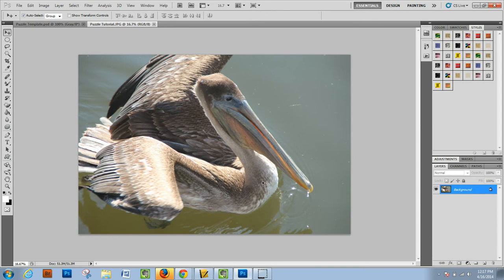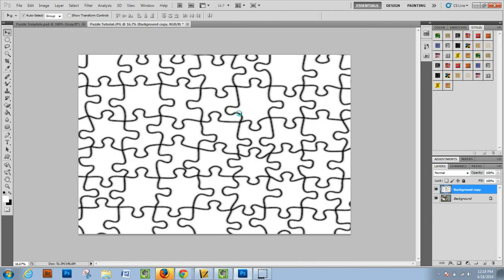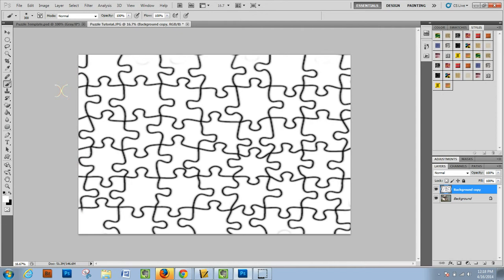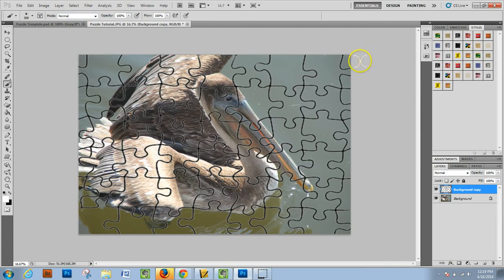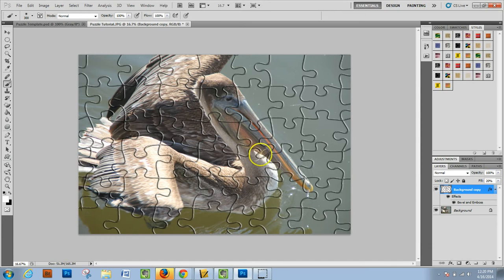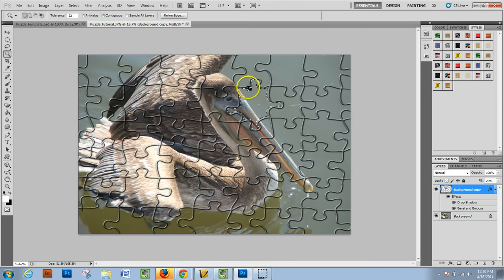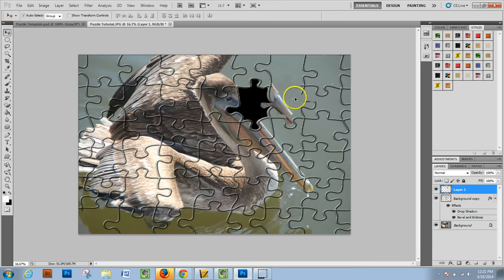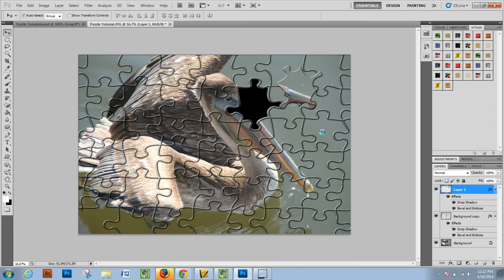LV3 Tutorial #15: Puzzle Creation